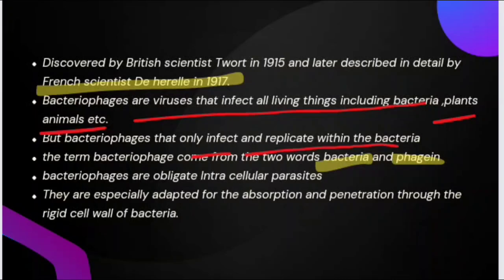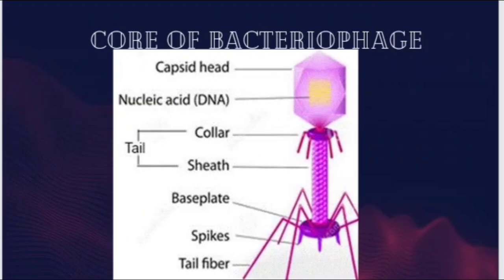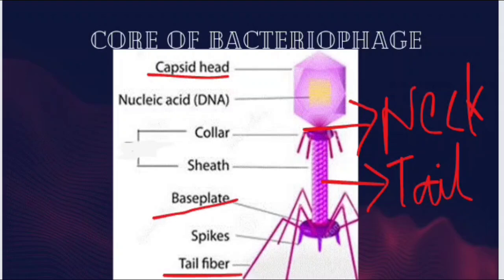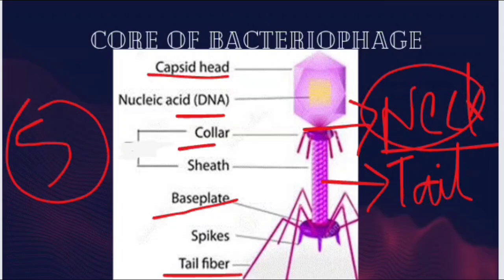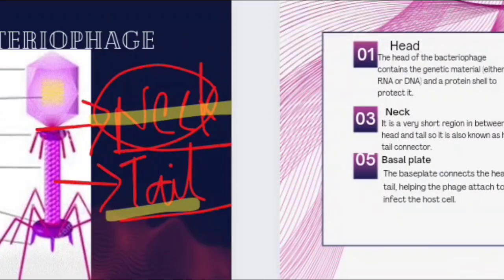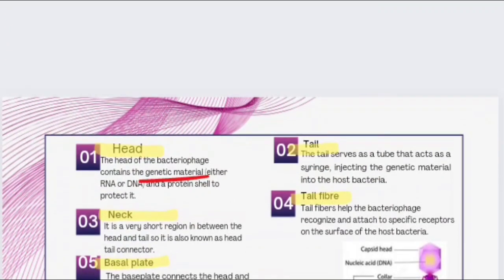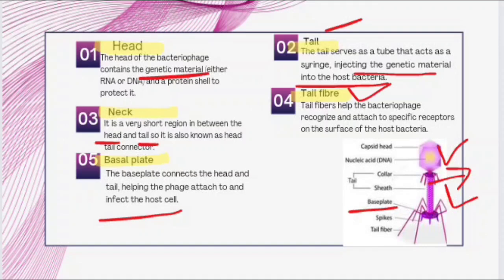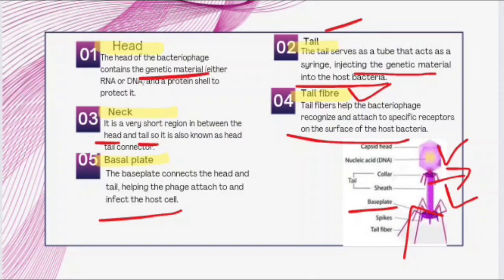structure of bacteriophage